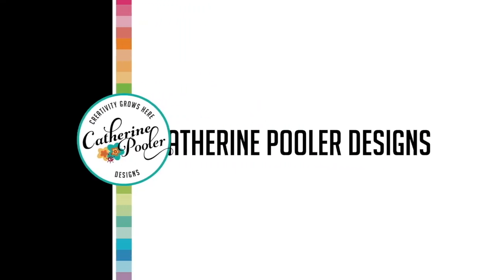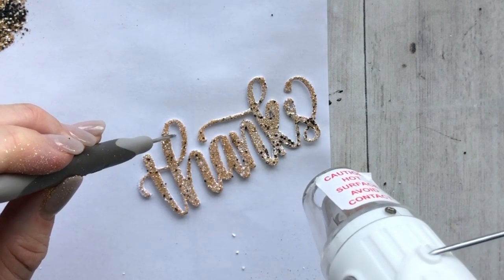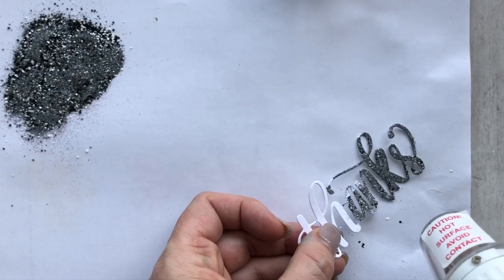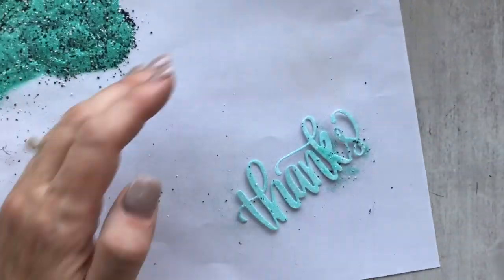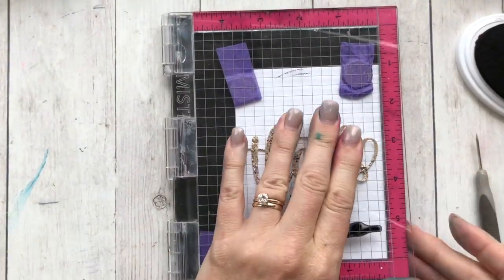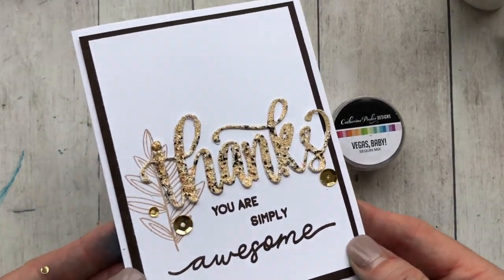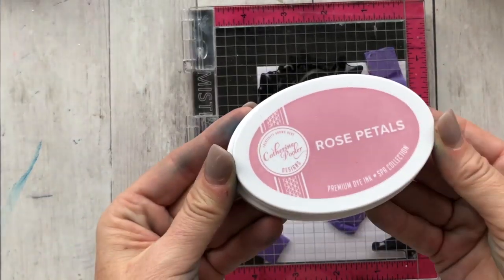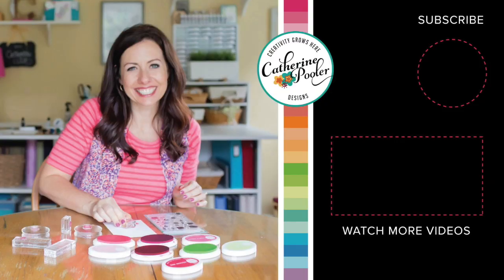3 Cards with the WOW! Riviera Trio Embossing Powders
These marbling embossing powders by WOW are so popular!  In this video, I'll give you tips on how to use them, show you the Riviera Powders up close and create three cards from the embossed Thanks sentiment die.

• Say It In Diamonds Stamp Set by Catherine Pooler Designs – Catherine...

• Cottage Corsage Stamp Set by Catherine Pooler Designs – Catherine Pooler,...

• Cottage Corsage Dies by Catherine Pooler Designs – Catherine Pooler, LLC

• Large Rectangle Acrylic Grid Stamping Block 3-1/4 x 4-1/4"

• Small Rectangle Acrylic Grid Stamping Block 1-1/4 x 3-1/2"

• Small Square Acrylic Grid Stamping Block 1-1/2 x 1-1/2"